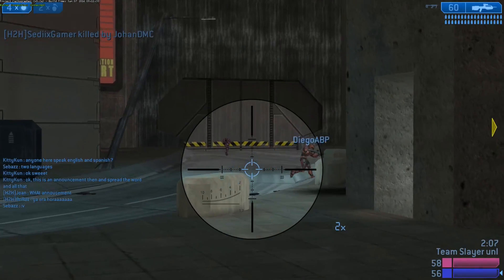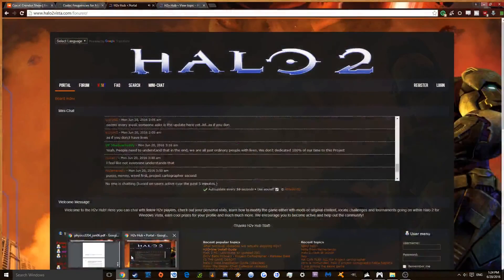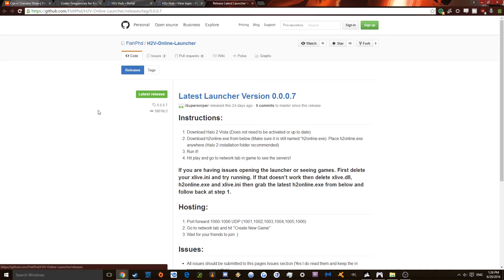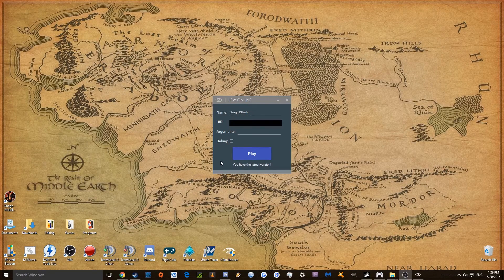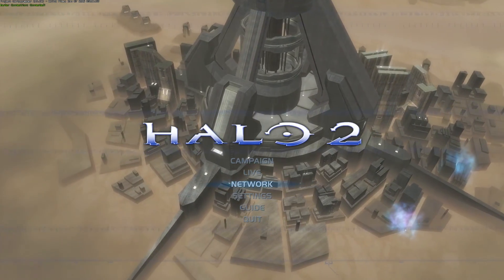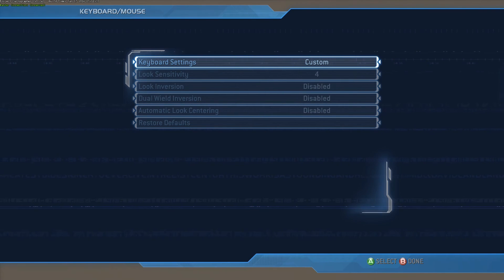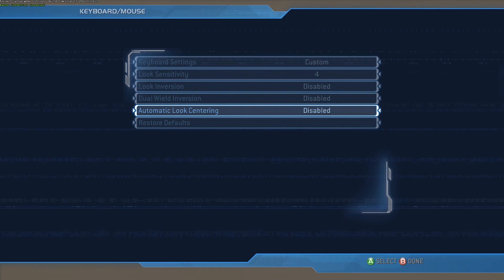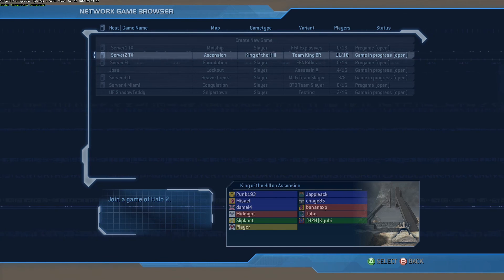Halo 2 PC Multiplayer Fix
I wanted to make a video explaining how to get the multiplayer of Halo 2 on the PC working again. I hope you enjoy, and that I see you in-game.